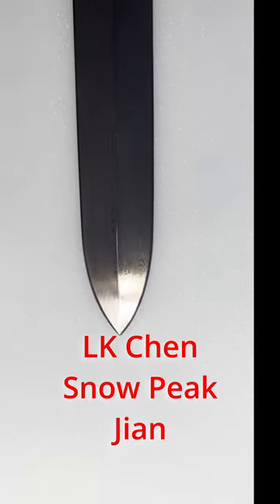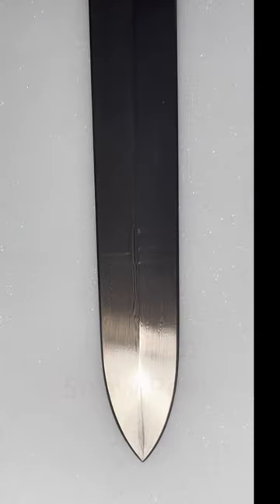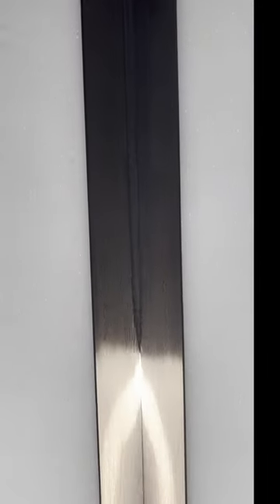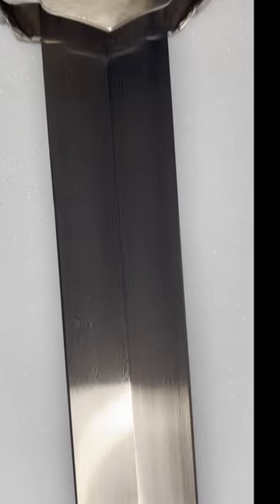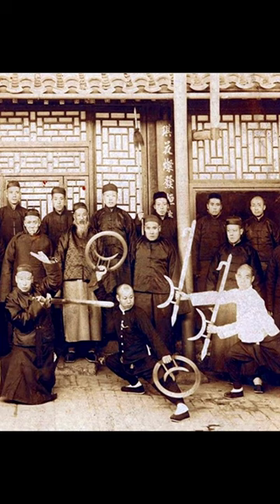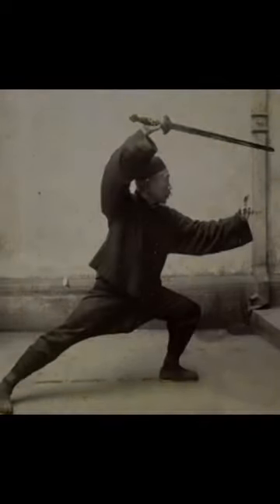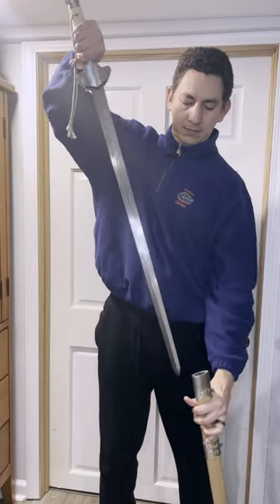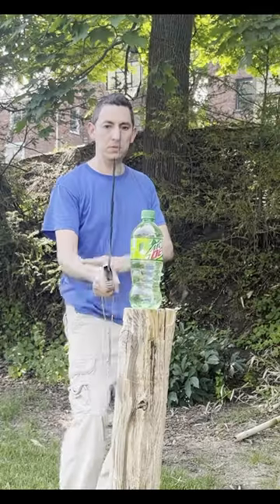LK Chen Snow Peak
A quick overview of the LK Chen Snow Peak Jian

A Republic Era sword, which features a long diamond cross section blade, and a fuller, which is uncommon for jian. The Rayskin grip makes it easy to hold, and the overall aesthetics are lovely